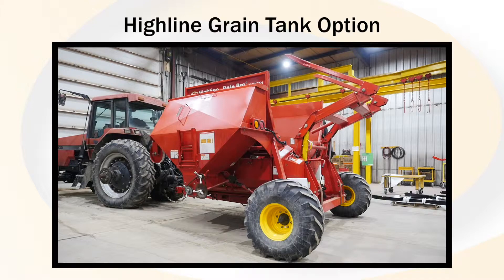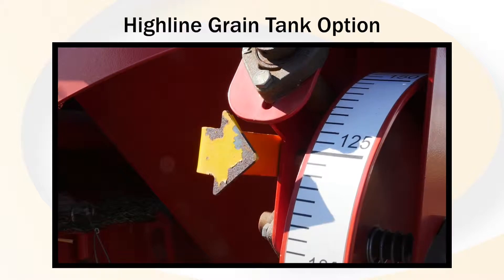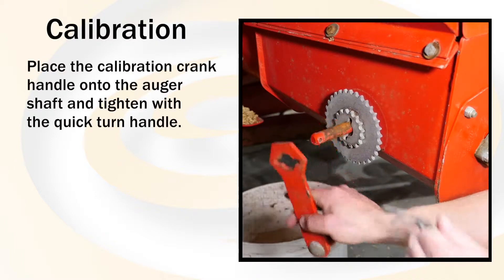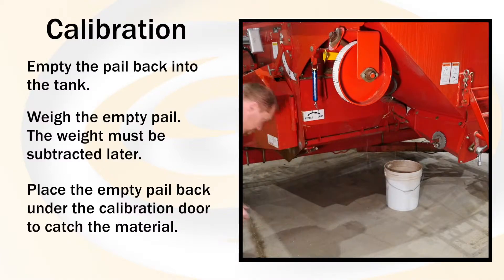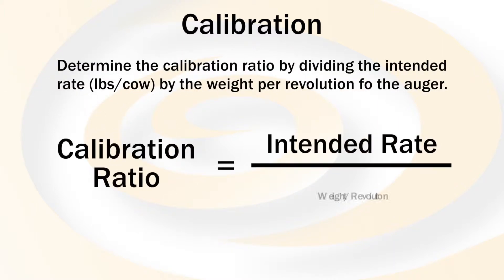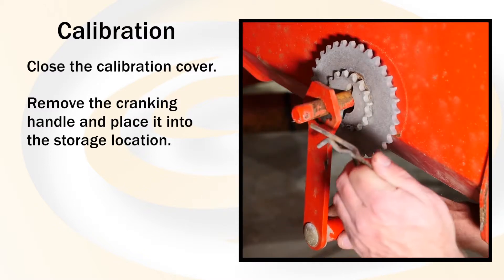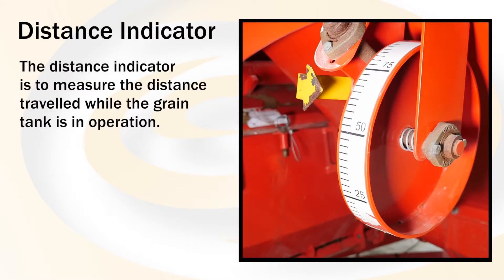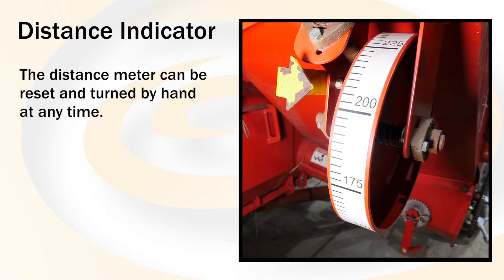Highline - Grain Tank Calibration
How to calibrate your Grain Tank on a CFR Bale Pro®